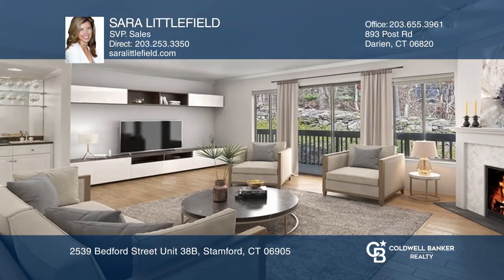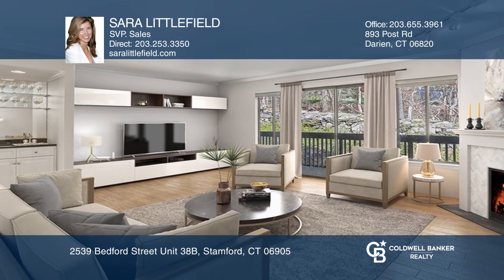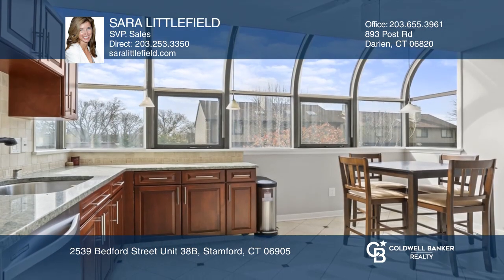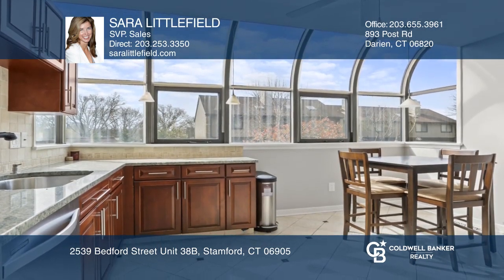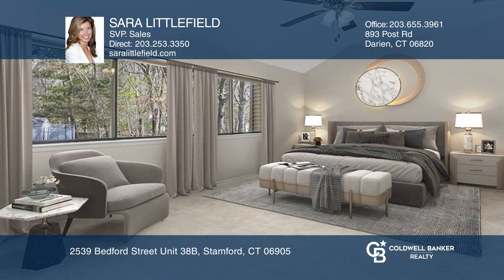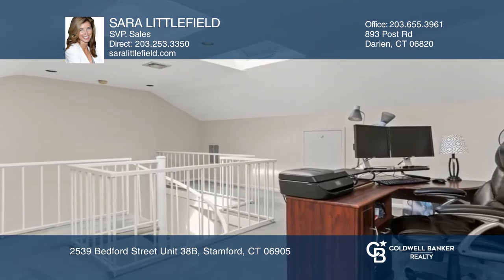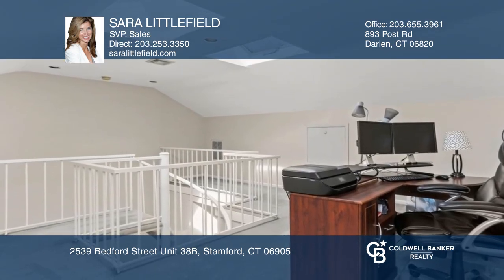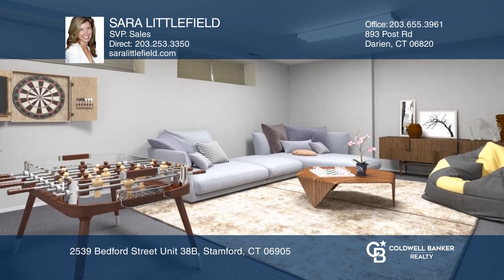2539 Bedford Street Unit 38B Stamford, CT | ColdwellBankerHomes.com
2539 Bedford Street Unit 38B, Stamford, CT

Chesterfield is a gated community in the heart of Stamford close proximity to restaurants, Scalzi Park, Ridgeway Shopping Center and more. Renovated eat-in kitchen with granite countertops and walls of glass opens to grand living room and dining room with fireplace and built-in wet bar with sliders